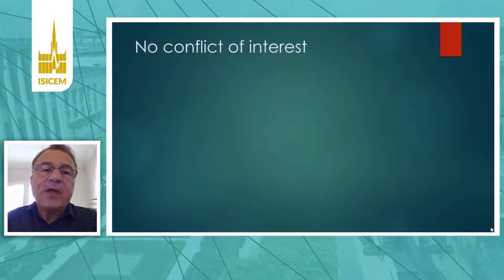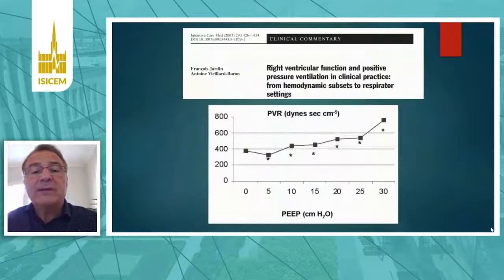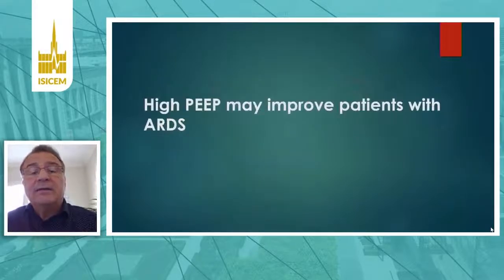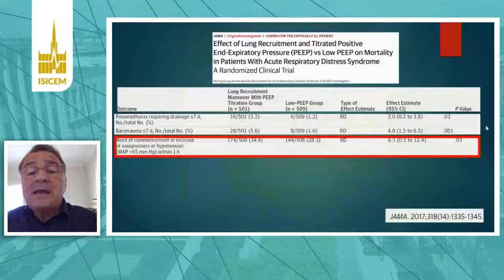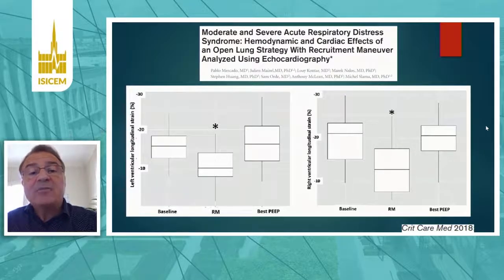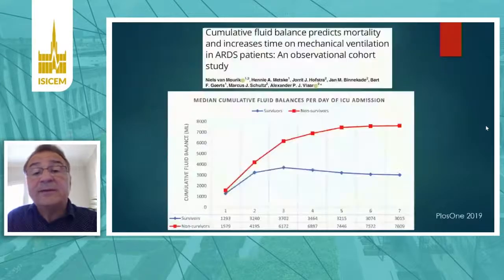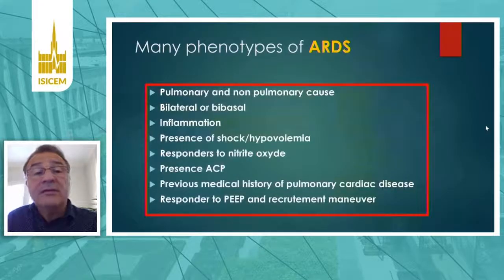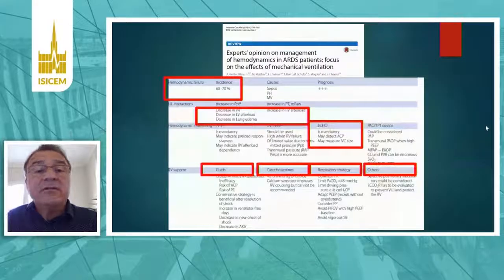ISICEM, ARDS, Hemodynamic effects of ARDS management, Michel Slama Amiens, France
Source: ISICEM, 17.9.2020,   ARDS